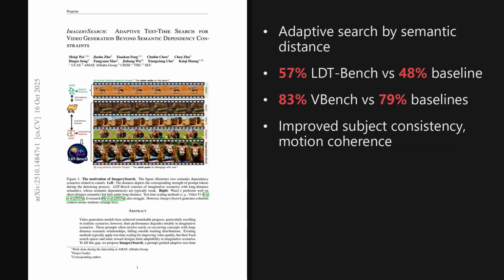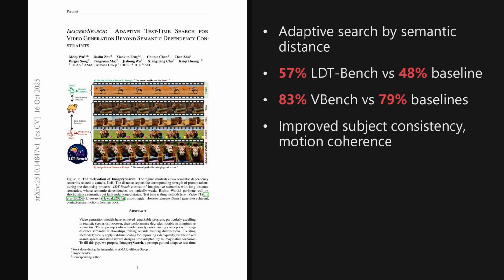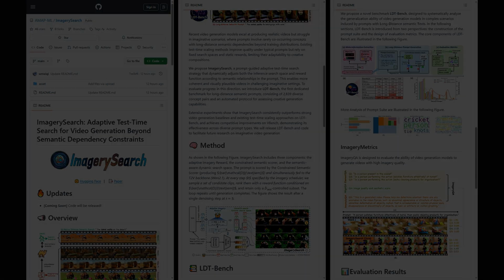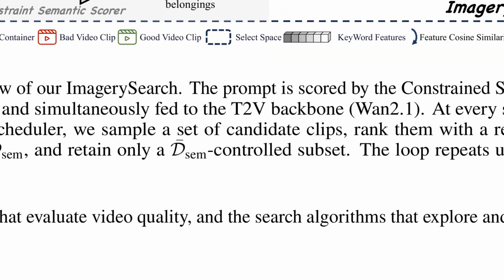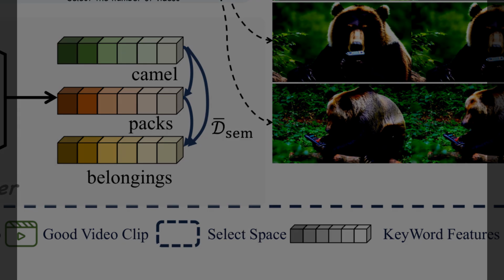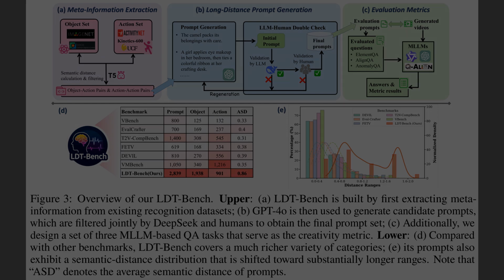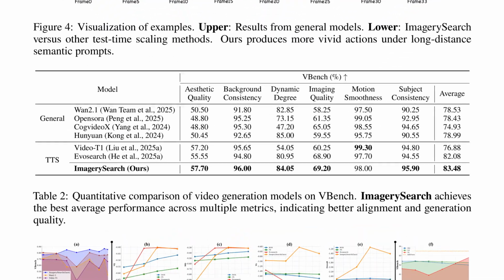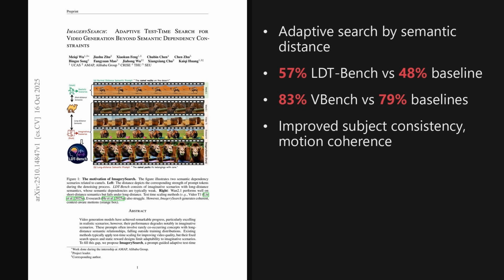ImagerySearch: Adaptive Test-Time Search for T2V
In this AI Research Roundup episode, Alex discusses the paper:
'ImagerySearch: Adaptive Test-Time Search for Video Generation Beyond Semantic Dependency Constraints'
The authors tackle why text-to-video models struggle with imaginative prompts that combine rare, long-distance semantic relationships. They identify strong semantic dependency constraints and limited creative training data as key blockers. Prior test-time scaling uses fixed search spaces and static rewards, limiting adaptability. ImagerySearch introduces a semantic-distance-aware dynamic search space and an adaptive imagery reward, adjusting candidate breadth and evaluation signals by the prompt’s semantic structure to better handle creative prompts.